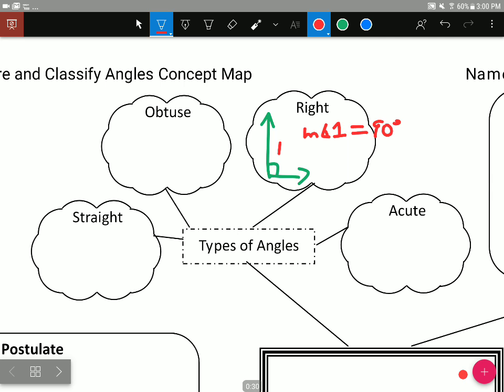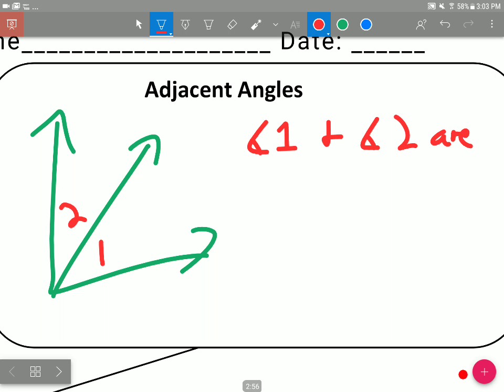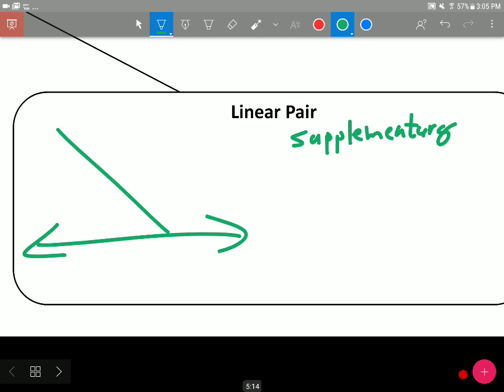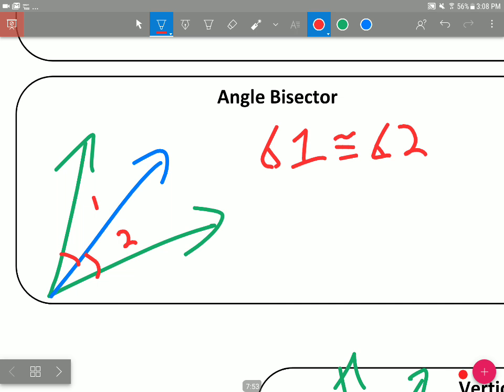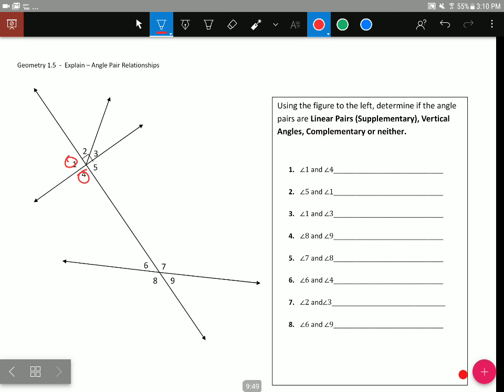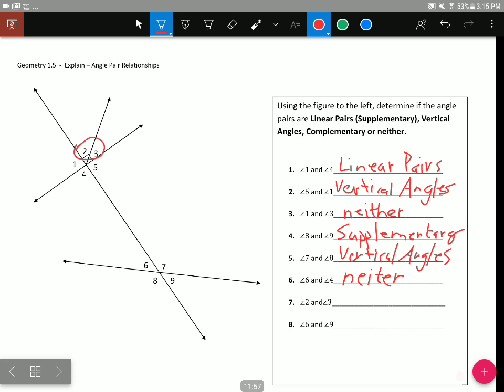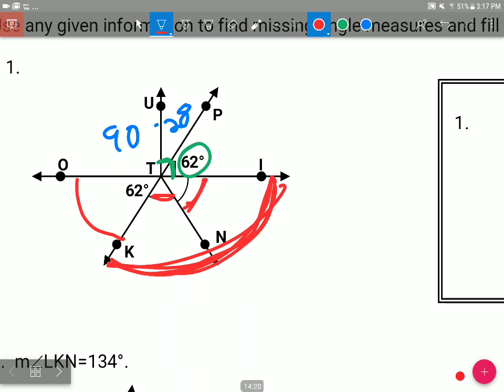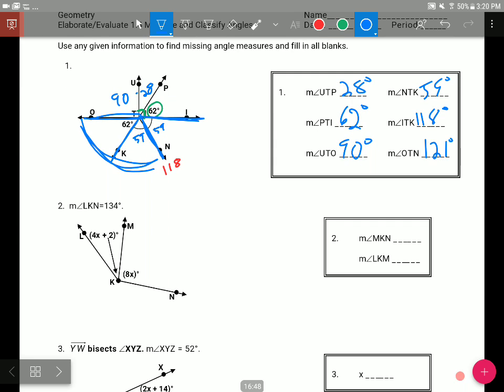Module 1B Day 3 Lecture